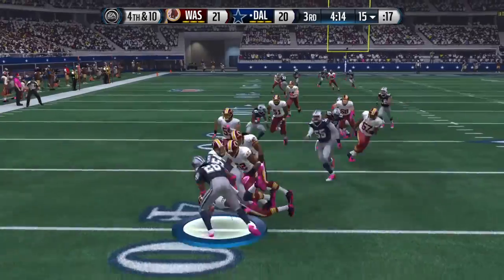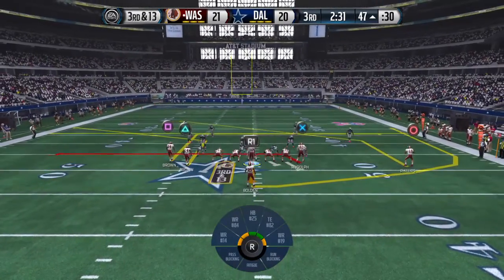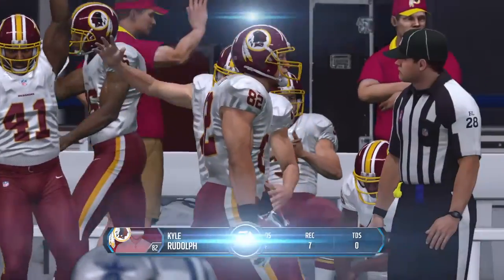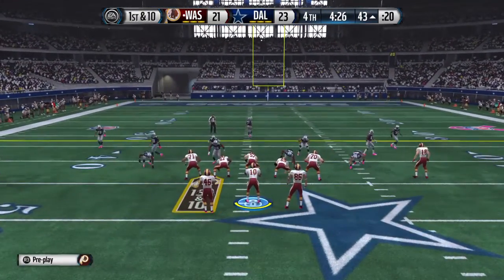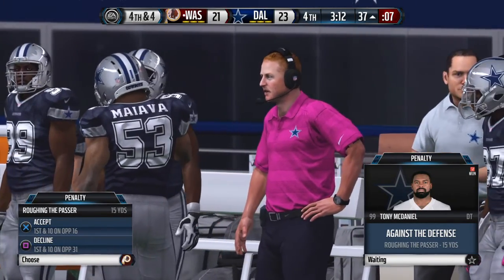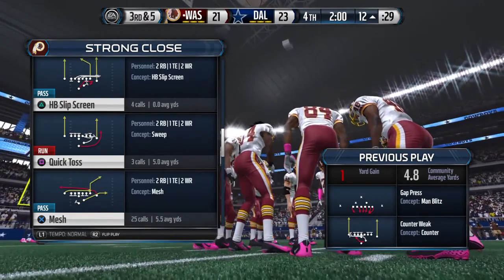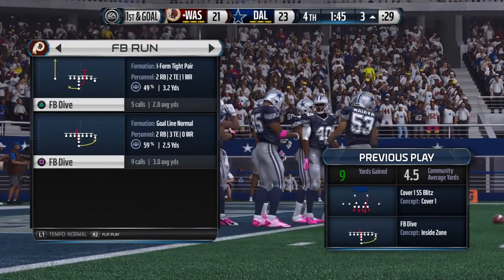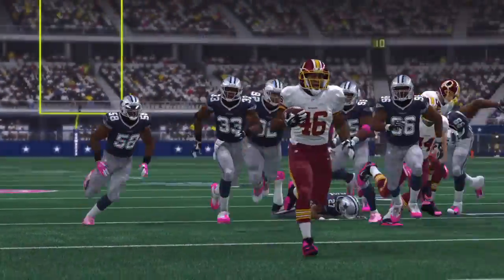Cowboys Skins 2nd half